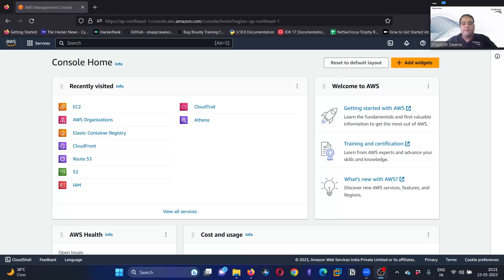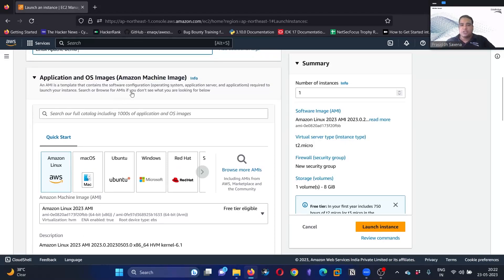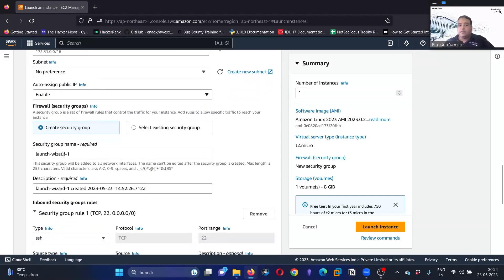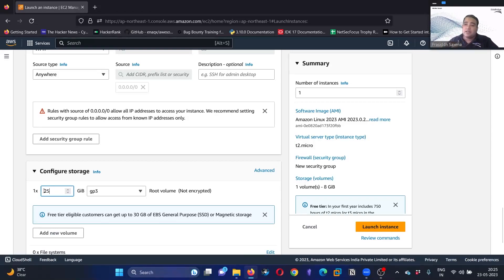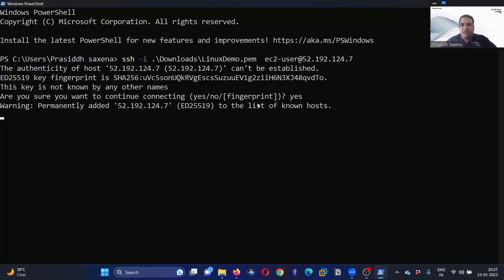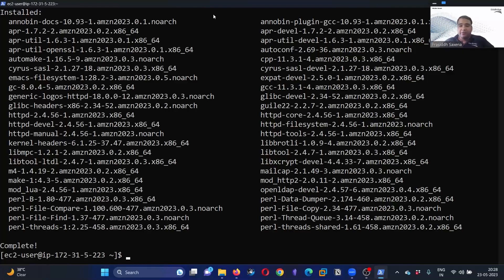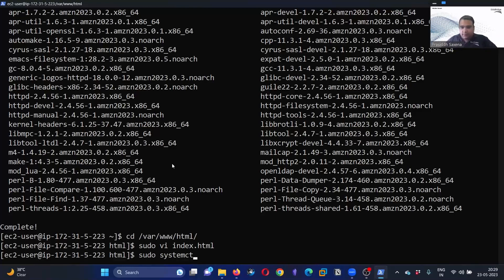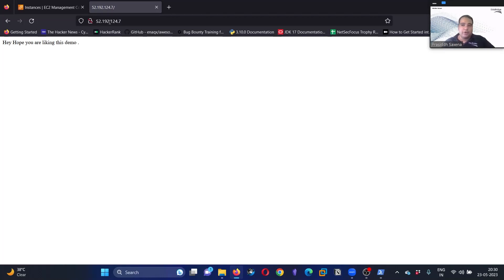Deployment of Linux Apache Server using AWS Cloud - EC2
In this video, we dive into the exciting world of cloud computing and demonstrate the step-by-step process of "Deployment of Linux Apache Server using AWS Cloud - EC2."

Join our expert instructors as they guide you through the entire setup, from launching an EC2 instance on AWS to configuring a Linux Apache server. Whether you're a beginner or looking to enhance your cloud computing skills, this tutorial is designed to cater to all levels of expertise.

Here's what you can expect in this comprehensive tutorial:
🔹 Introduction to AWS EC2 and its key features.
🔹 Step-by-step guide on launching an EC2 instance on the AWS platform.
🔹 Installation and setup of Linux Apache server for web hosting.
🔹 Tips and best practices for securing and optimizing your server.

At EduBridge, we are committed to providing top-notch educational content, and this video is no exception. Learn from the best and gain hands-on experience in deploying and managing servers on the AWS Cloud.